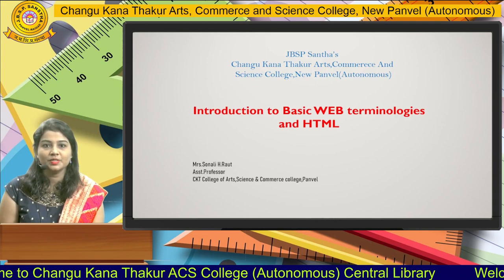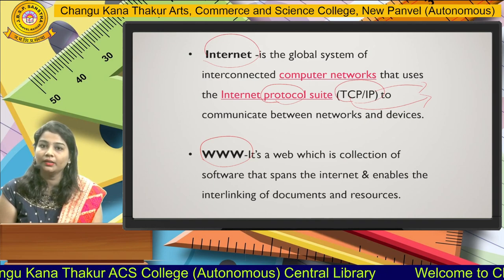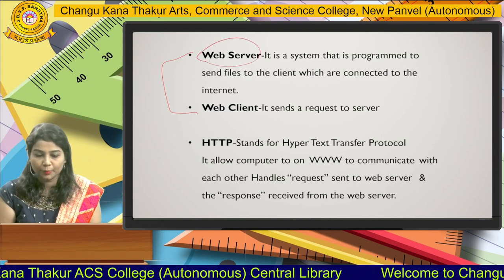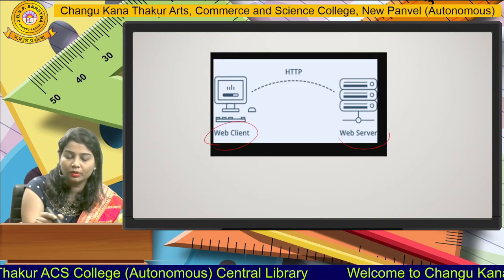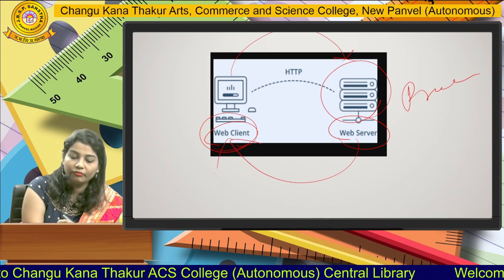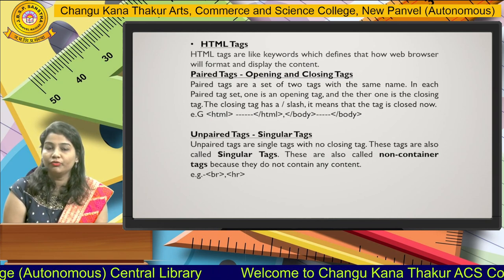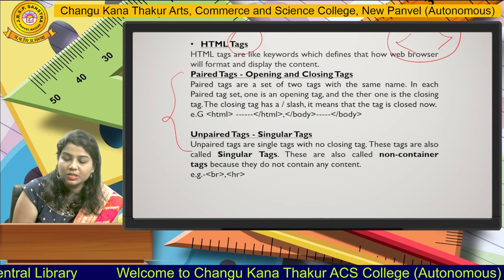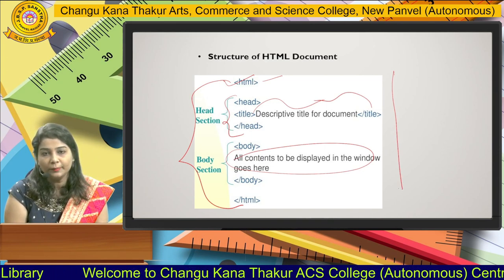Mrs.Sonali Raut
Department of Management Studies , part - 1, Introduction to HTML